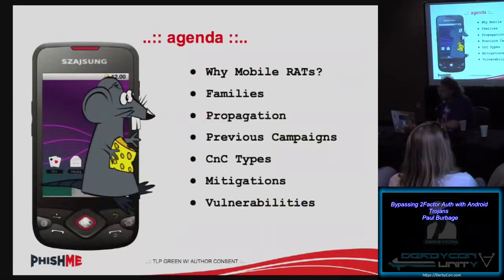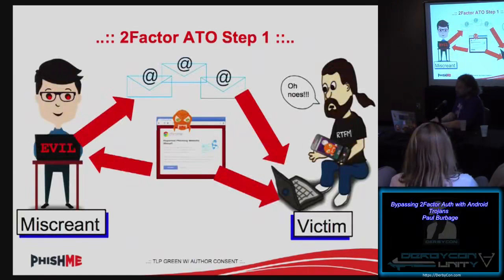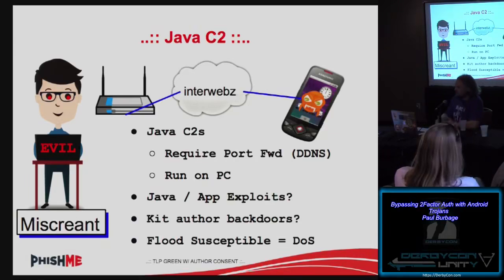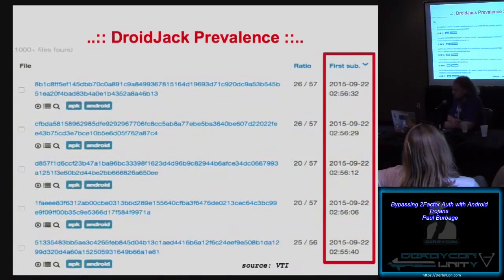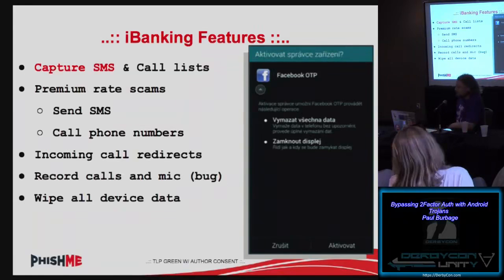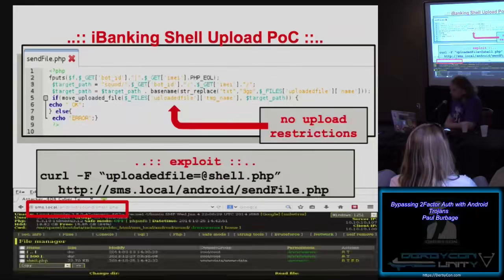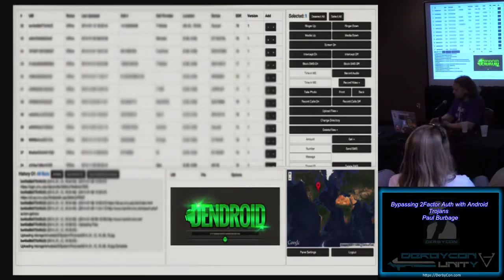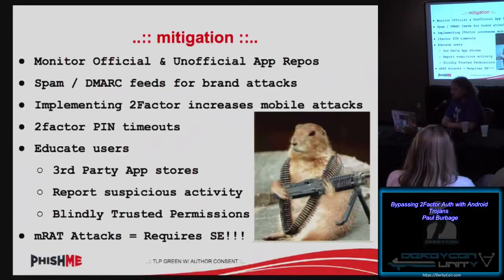05 Bypassing 2Factor Auth with Android Trojans Paul Burbage DerbyCon 5